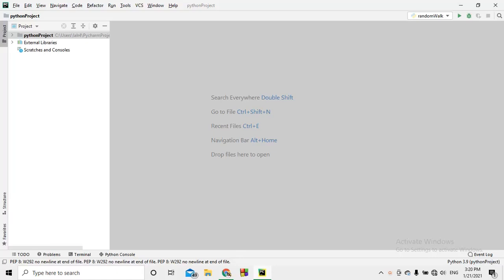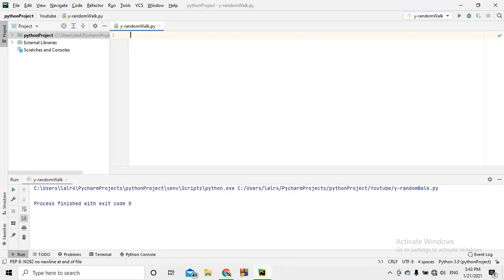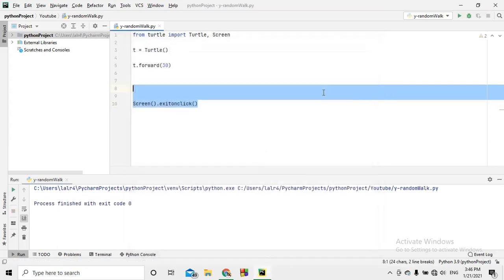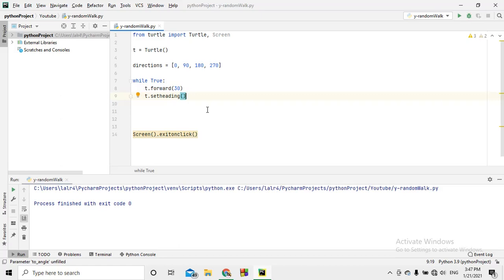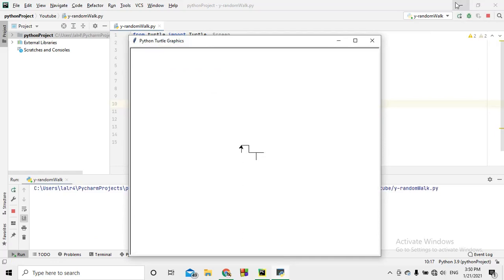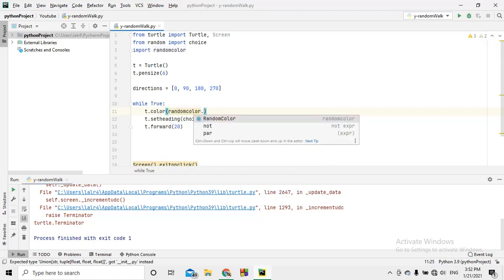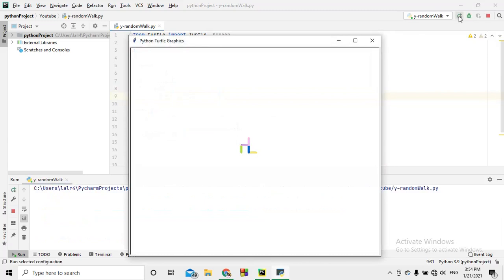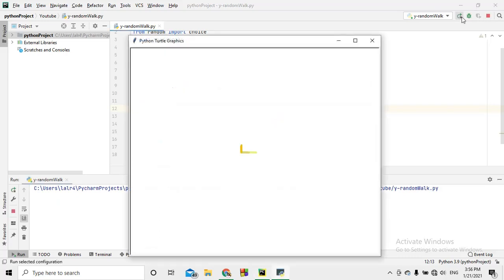Random Walk | Turtle Graphics | Beginner Python Project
It is a beginner python project. In this, we would generate a random yet colorful sequence/pattern with the help of Turtle graphics module of python.
Hope you would enjoy the video.

NOTE: In the video, I have used a module named "randomcolors". This module doesn't come pre-loaded with python, instead you have to explicitly download it.